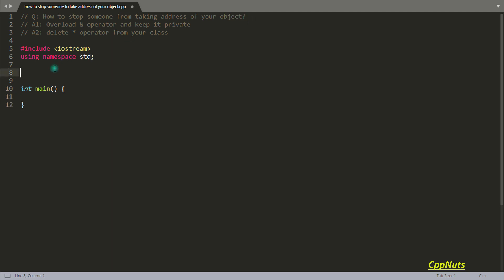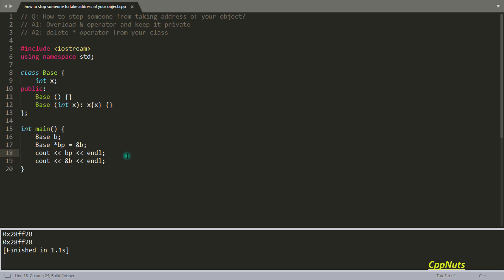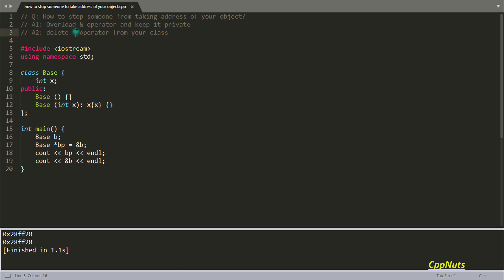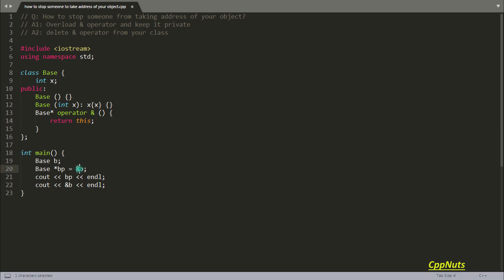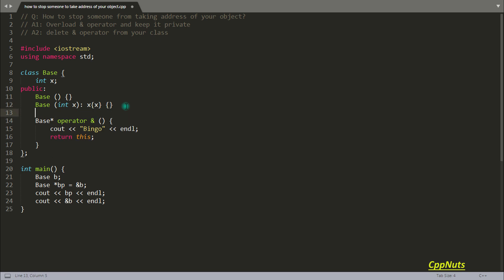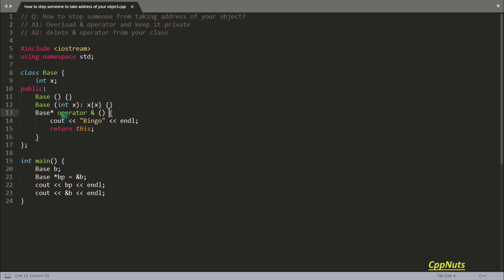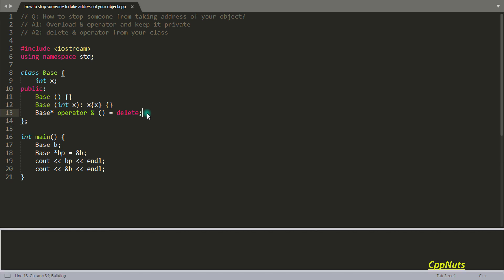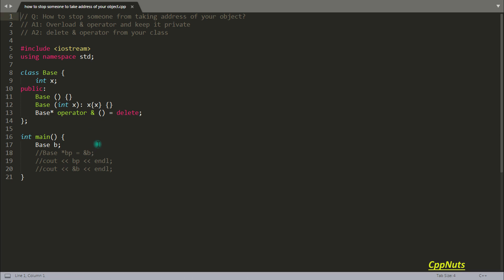How To Stop Someone From Taking Addess Of Your Object In C++?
JOIN ME

Some time we want that no one should be able to access address of an object and i have explained how to achieve it in c++.